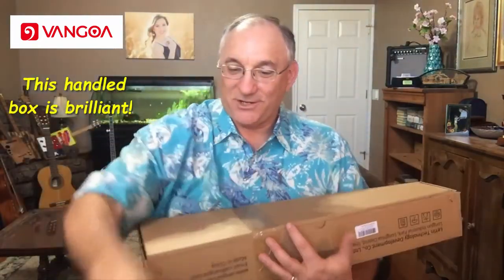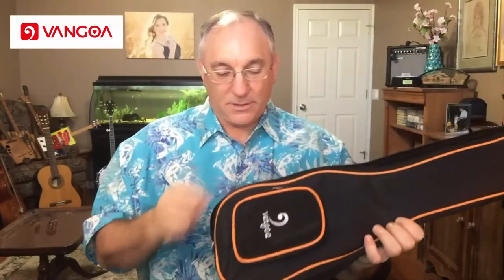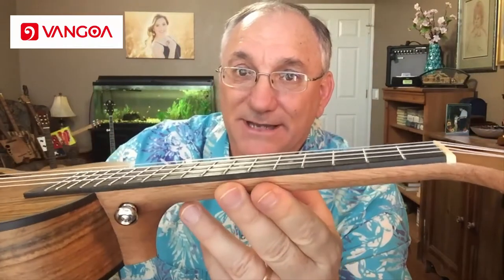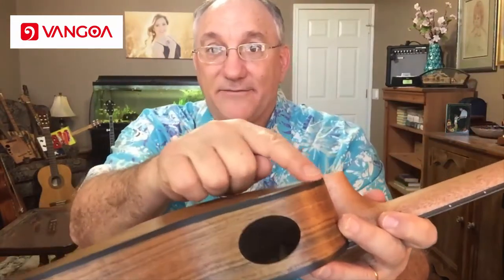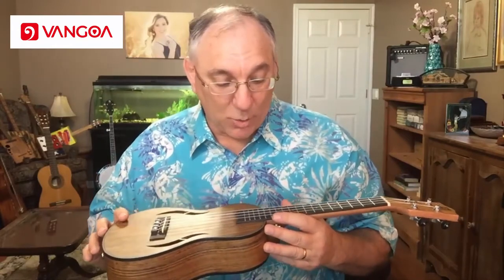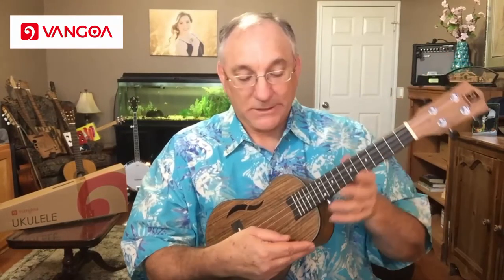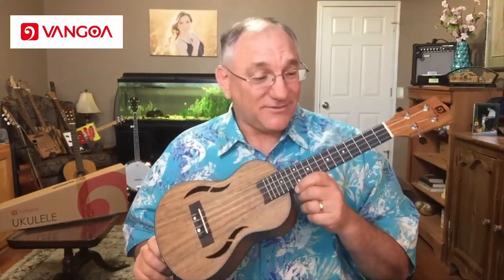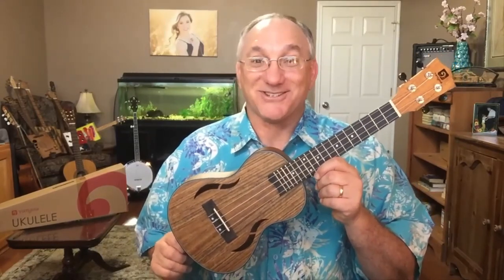Vangoa walnut concert ukulele review!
In this video, I review the Vangoa laminate walnut concert ukulele.  For full disclosure, Vangoa sent me this instrument at no cost for the purpose of doing a review.
This is a nice little instrument.  The fit and finish were good with no apparent finish flaws.  The unique sound holes and additional side sound port make this instrument stand out from the crowd.  The body trim and purfling were nice features that give this instrument an added touch of class.  The build quality was excellent.  The only drawback to this particular example was the string action was low, which resulted in some string buzz.  But the neck was straight with no back bow or twist.  The sound is unique in comparison to the typical laminate mahogany or sapele ukulele. I reviewed the concert version of this instument but Vangoa also makes soprano and tenor versions.

My channel focuses on these topics:
Stringed instruments
Canjo building
Banjolele building
Ukulele building
Ukulele repairs
Ukulele unboxing
Ukulele reviews
Guitar reviews
Guitar repairs
Banjo reviews